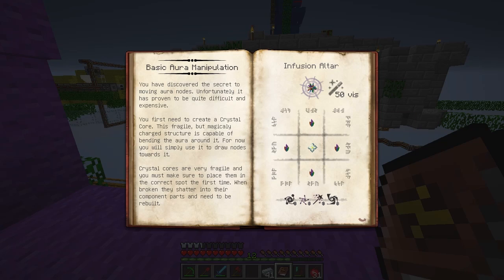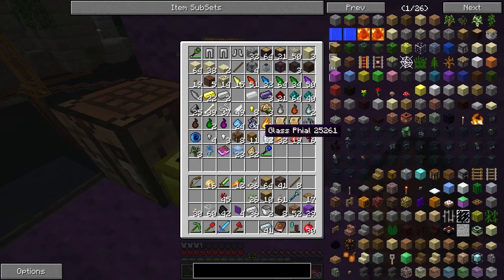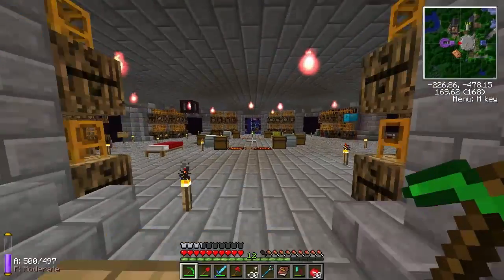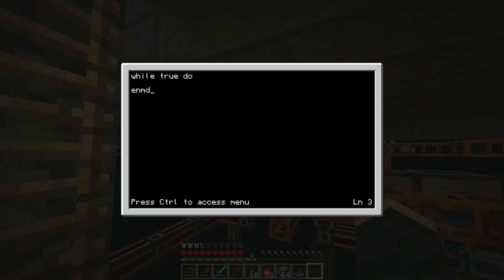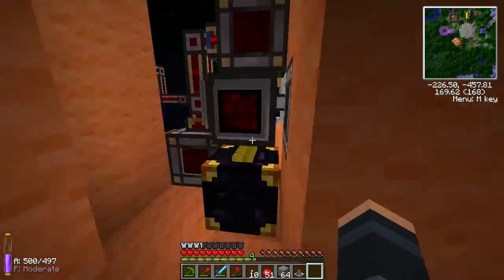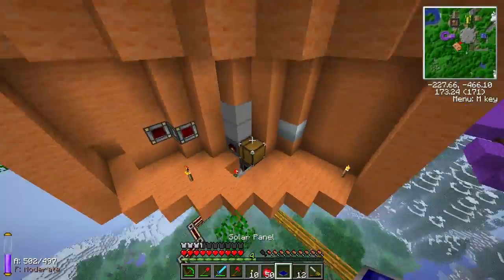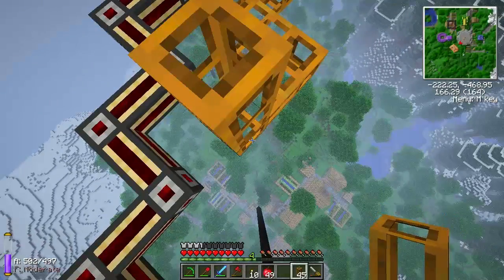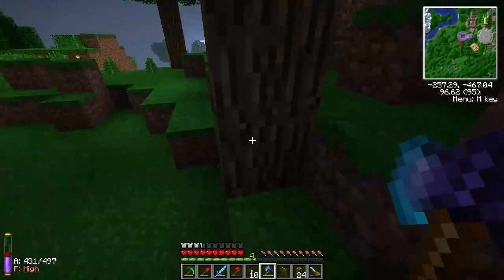Mechanical Minecraft S2 Ep. 26 - Super Axe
Mechanical Minecraft is a "modded Minecraft" Let's Play where I try my best to make the coolest world that I can. In this episode we look at some of the new Thaumcraft stuff, and attempt to get our steam boiler running in a more automatic fasion.

I am using the Mindcrack Pack found in the Feed the Beast Launcher